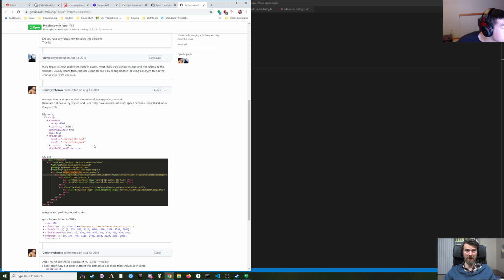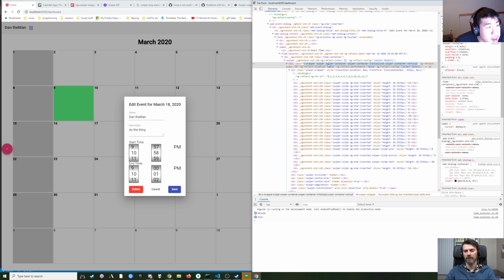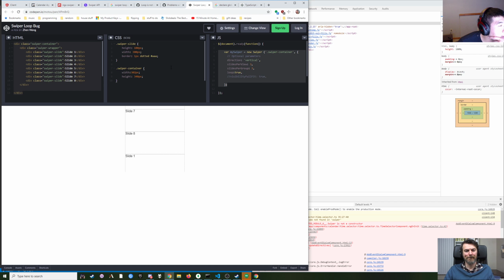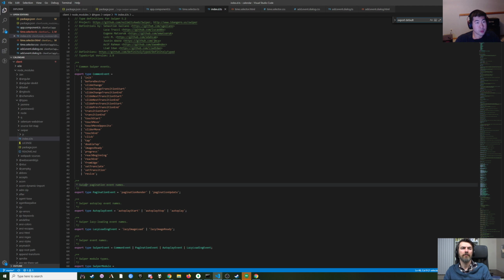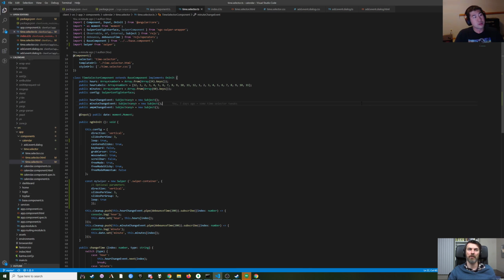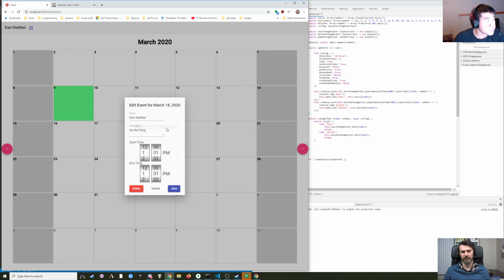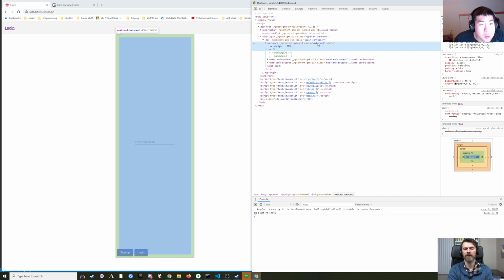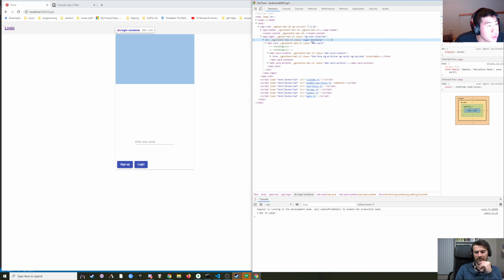Stream #16: some styling fixes for the time selector component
In this stream we tried to get looping to work with ngx-swiper-wrapper but it seems to be broken...So we just did some styling changes for the time selector component -- Watch live